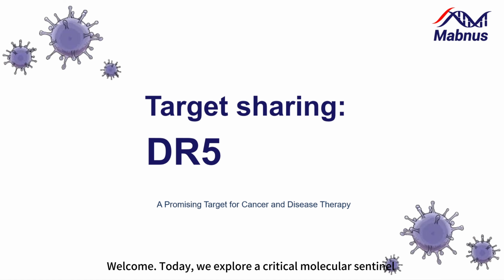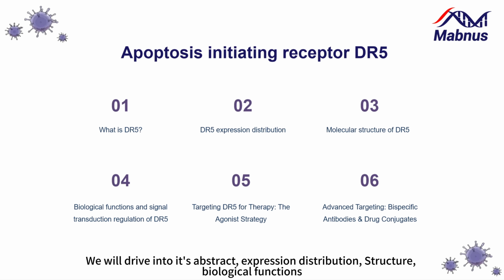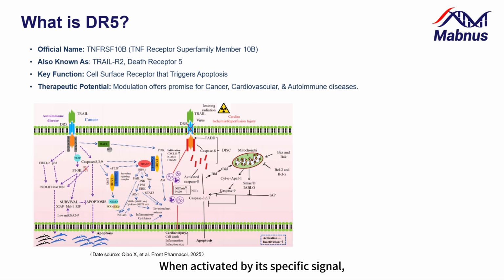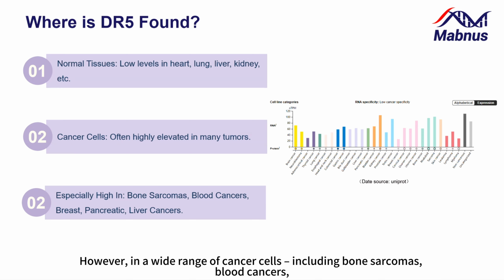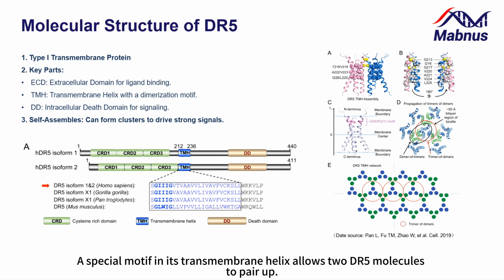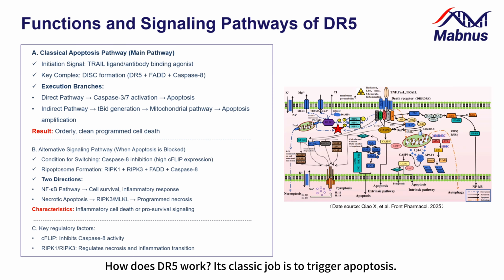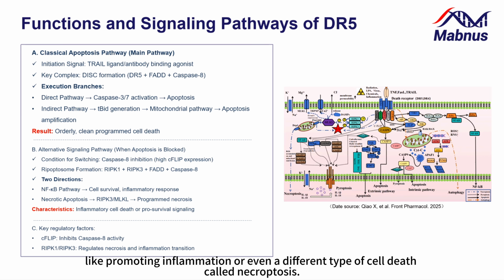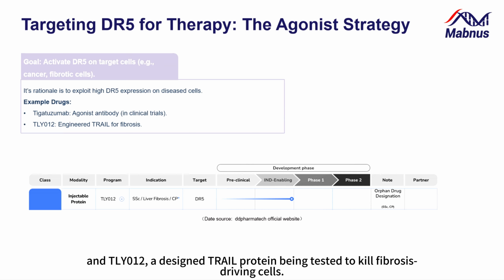Apoptosis initiating receptor DR5